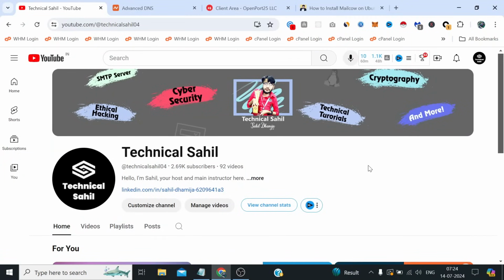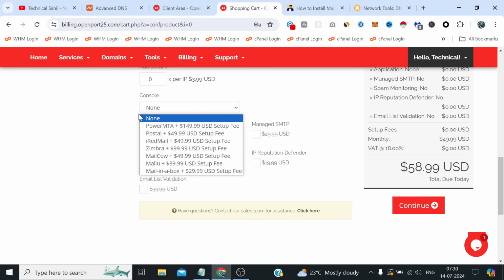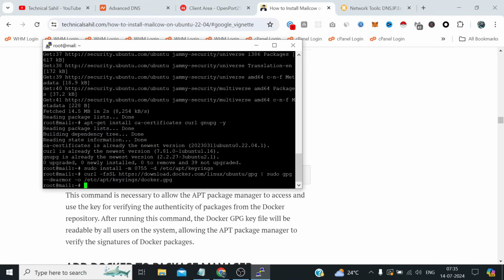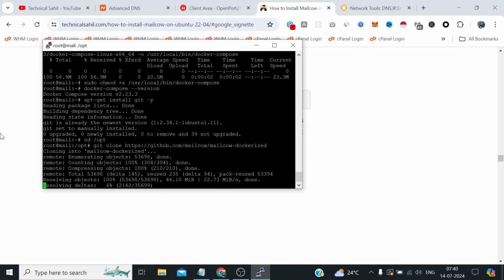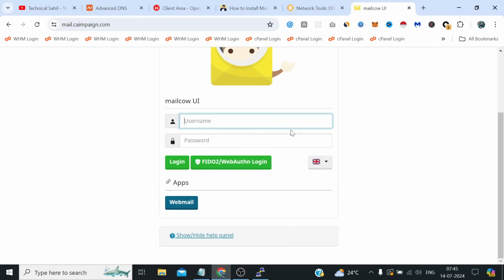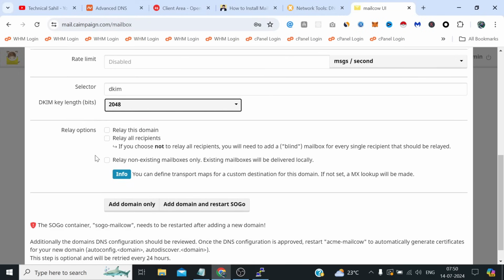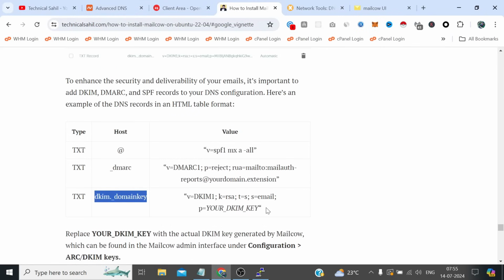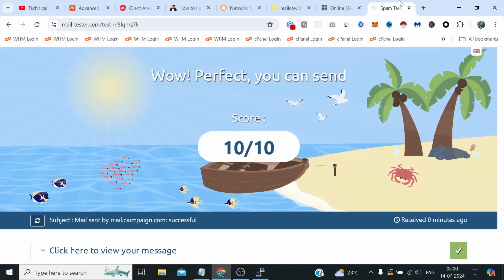How to Install & Configure MailCow Server on Ubuntu 22.04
In this video, I guide you through a detailed, step-by-step process of installing and configuring MailCow on Ubuntu 22.04. From setting up the environment to running the installation commands, I break down each procedure into easy-to-follow instructions.

I also demonstrate how to ensure your emails hit the Gmail inbox and not the spam folder, showing you the best practices for email server configuration and delivery. This video is packed with tips and tricks to help you optimize your MailCow setup for the best possible performance and reliability.

Whether you're a system admin looking to set up a mail server or a curious tech enthusiast wanting to explore MailCow, this video has something for everyone. You'll come away with a deeper understanding of mail servers and how to successfully implement MailCow on Ubuntu 22.04.

👉What is MailCow Server?
MailCow is an open-source, full-featured mail server suite that offers the ability to host your own mail server with ease. Built on reliable open-source technologies like Postfix, Dovecot, and SOGo, MailCow aims to simplify the process of setting up a robust mail server. It supports a variety of features such as SMTP, POP3, IMAP, webmail access, Antispam and Antivirus features with SpamAssassin and ClamAV, a web-based administration panel, account self-reset by users, and CalDAV and CardDAV support. Despite its comprehensive feature set, running your own mail server can be a complex task requiring a solid understanding of server management and email systems.